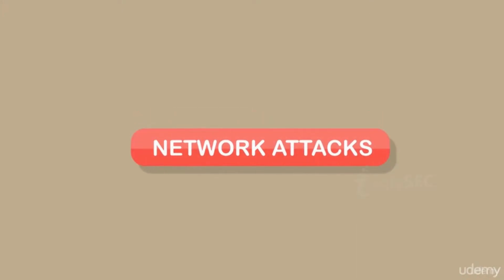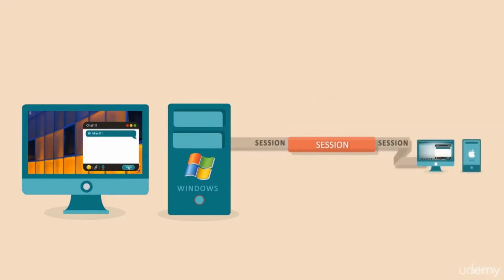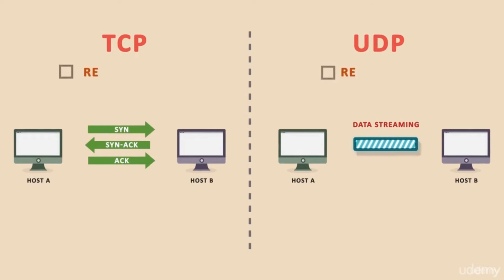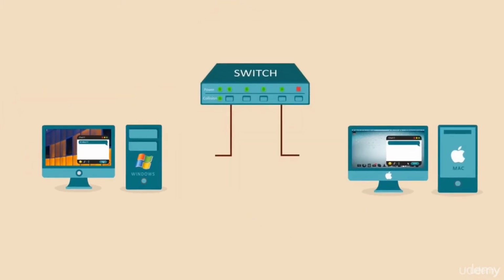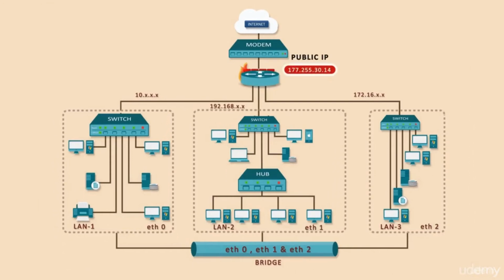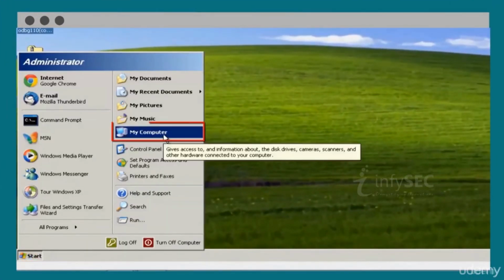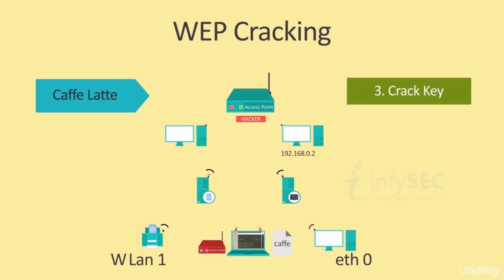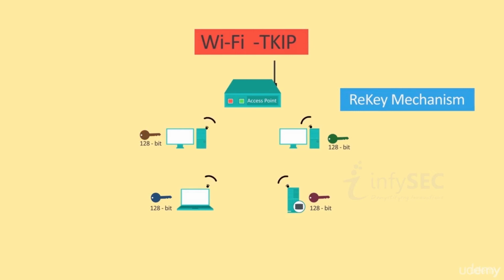Network Hacking | Computer Hacking course for beginners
Today's Topic is : Network Hacking
00:00 - Objective and Outcome
00:47 - Network Basics
17:06 - Network Hacking – Introduction
18:47 - MAC spoofing
19:55 - MAC spoofing – Exercise
20:45 - Caffee Latte attack
23:57 - WPA Hacking – Protocol

Fundamentals of Computer Hacking
Day 1 : Introduction to Hacking & Security
Day 2 : Malwares
Day 3 : Information Gathering
Day 4 : Network Hacking
Day 5 : System Hacking
Day 6 : Web Hacking
Day 7 : Advanced Web-Hacking